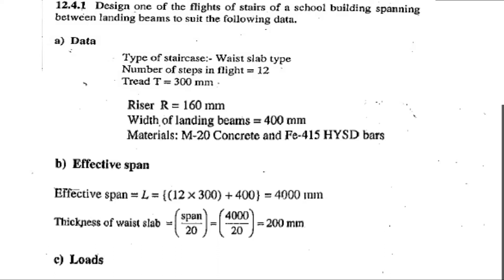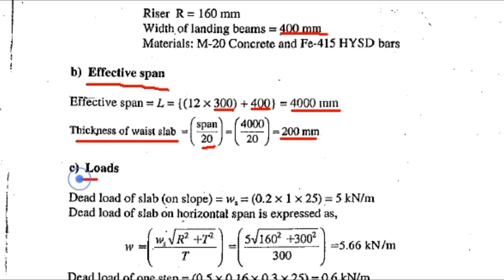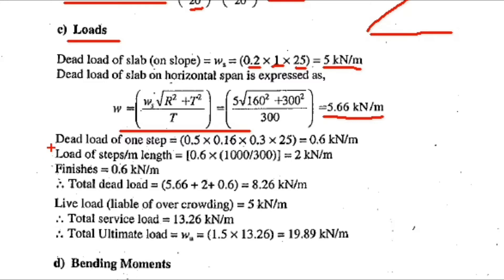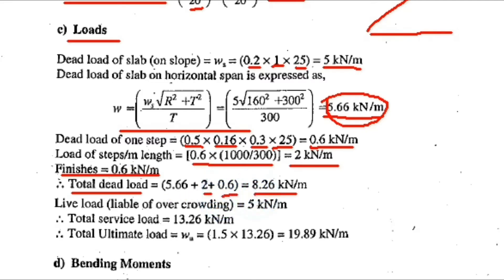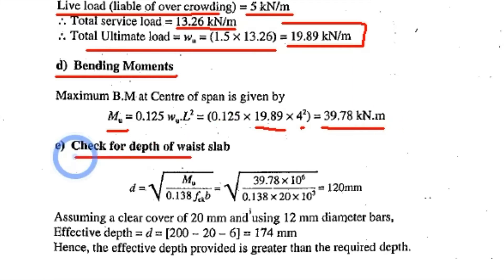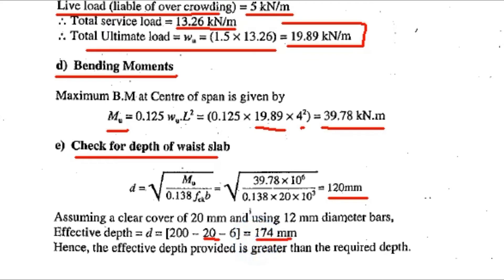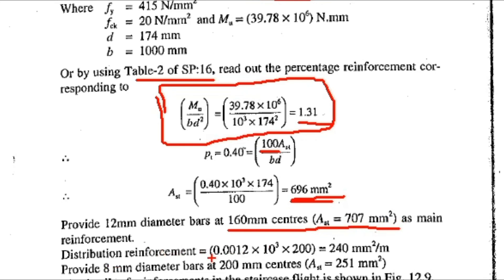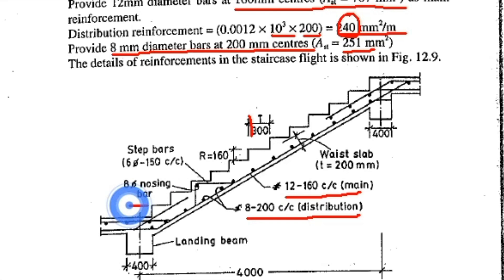Design of Staircase | Staircase Design as per IS456 | Civil engineering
Design of Staircase | Staircase Design | Staircase Design as per IS456 | Civil engineering
dog legged staircase,
waist staircase,
straight staircase,
Staircase design,
reinforced concrete elements,
design of reinforced concrete elements,
design of RC structures,
Design of RC elements,
Staircase construction,
how to design a staircase,
IS456 design methods,
SP16 staircase design,
IS456 staircase design,